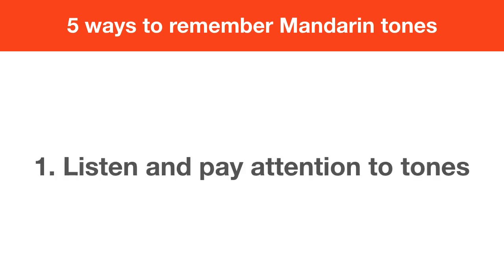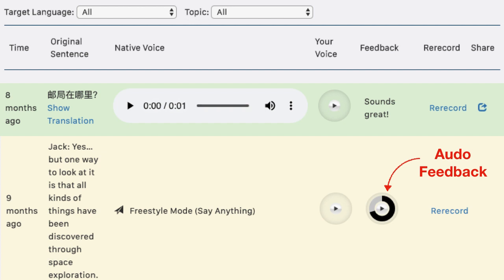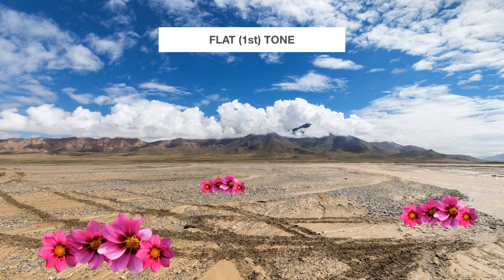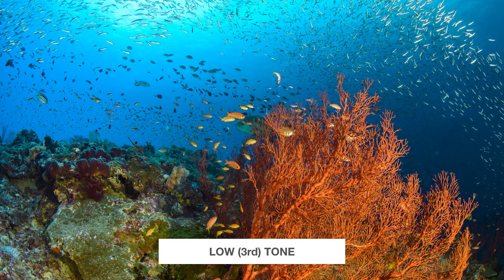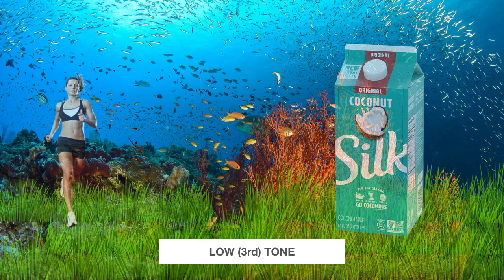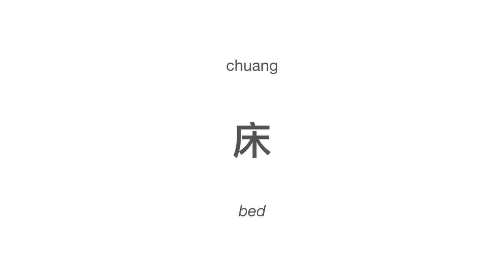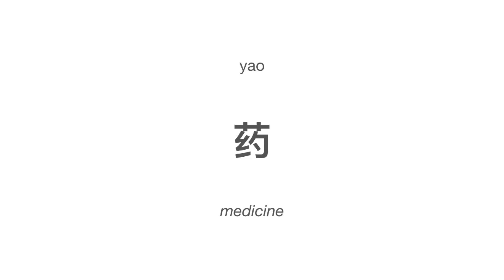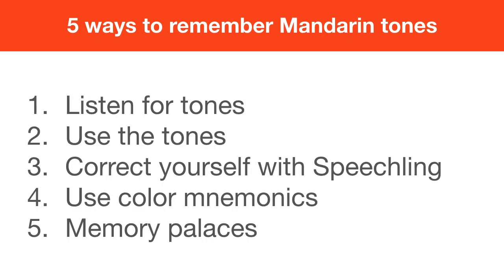Tones in Mandarin - What can help you remember them?